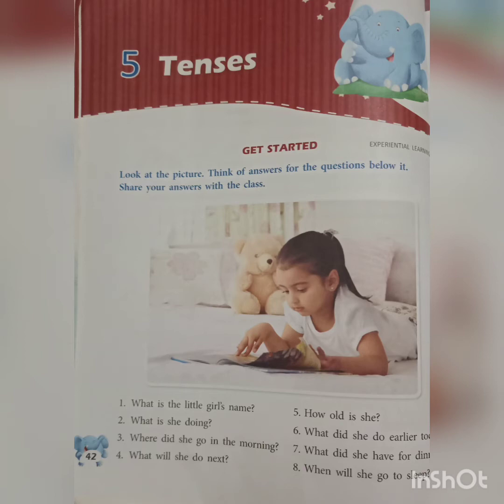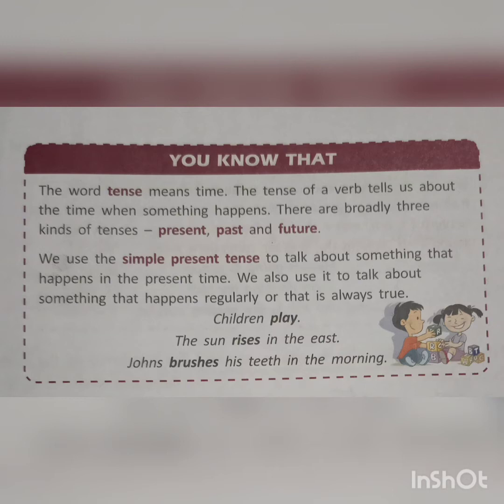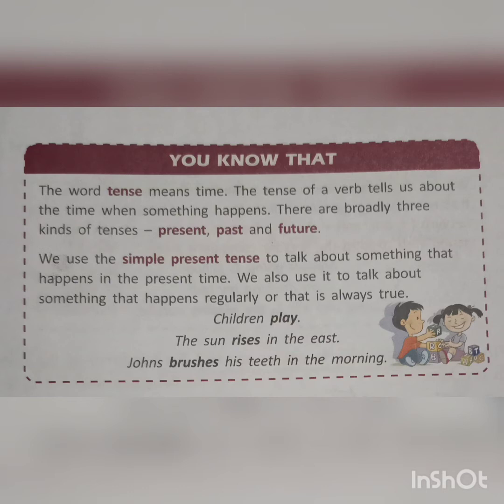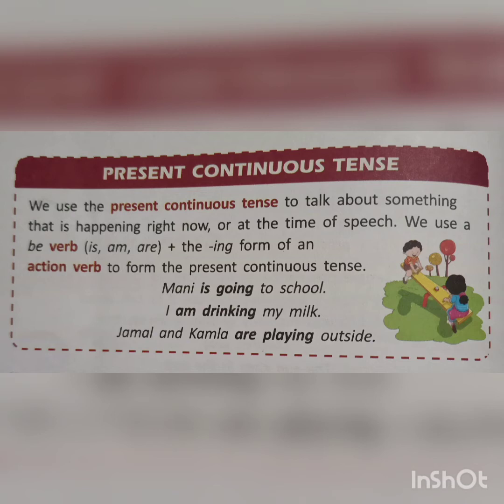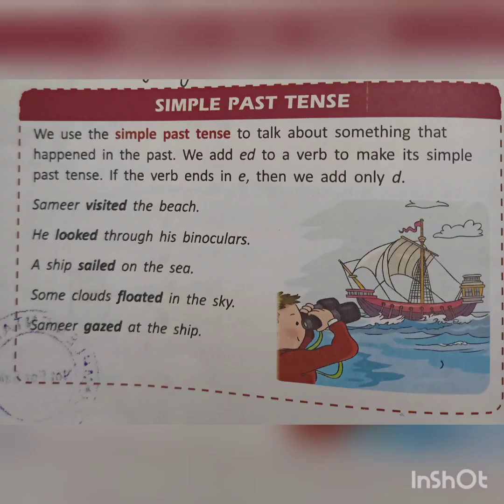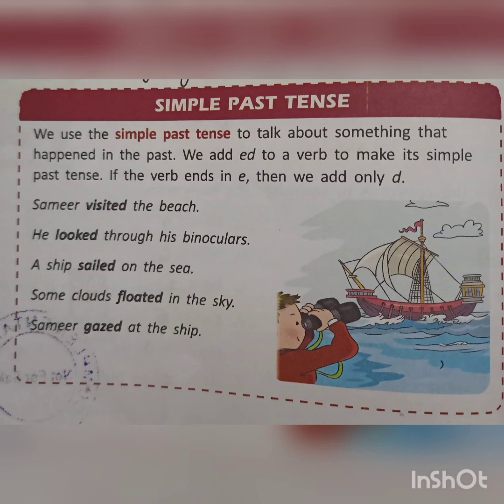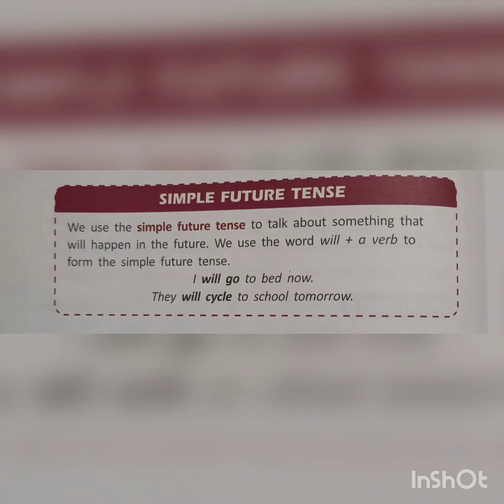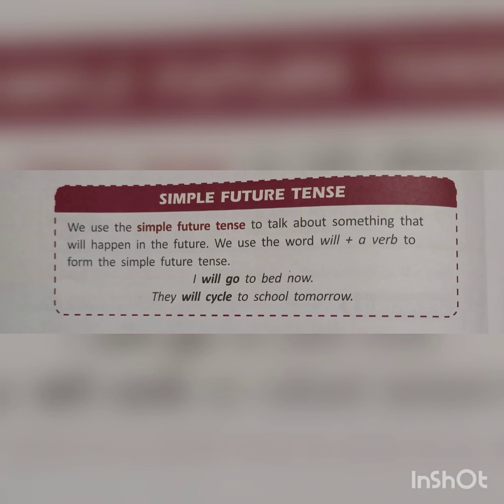Cl-3A English Grammar